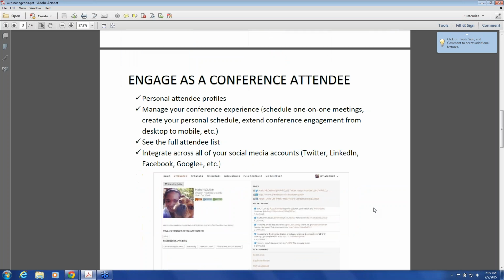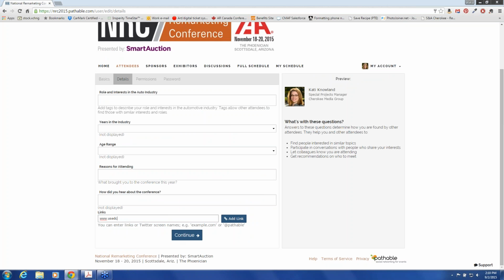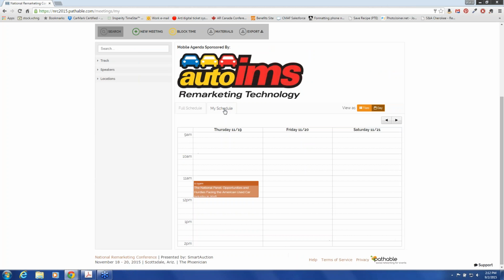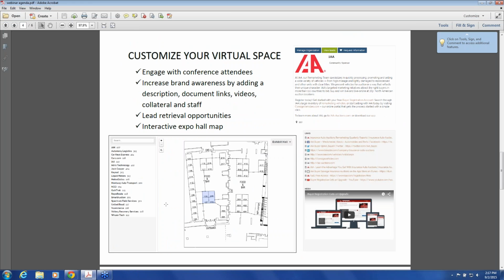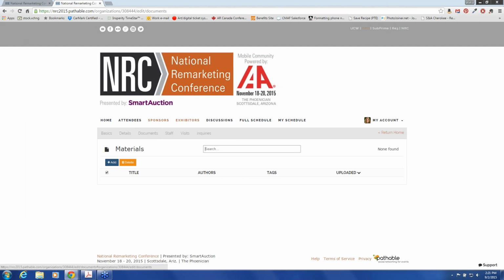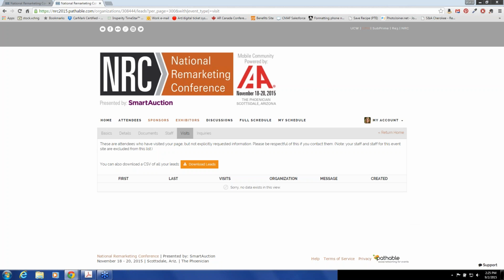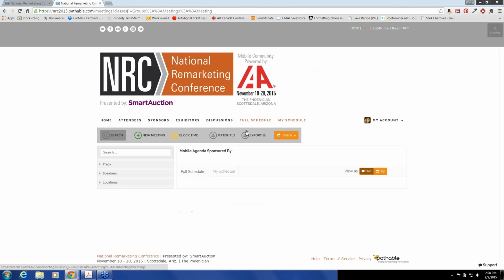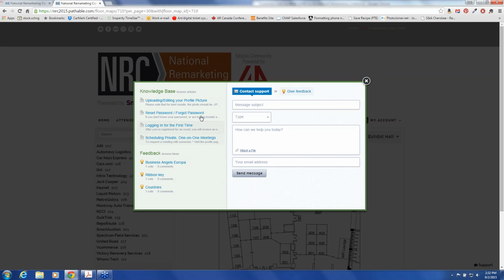Used Car Week Online Community Training